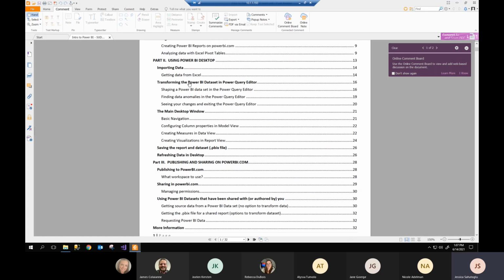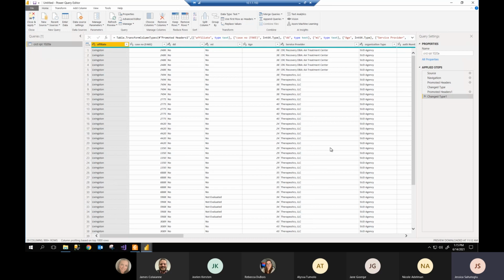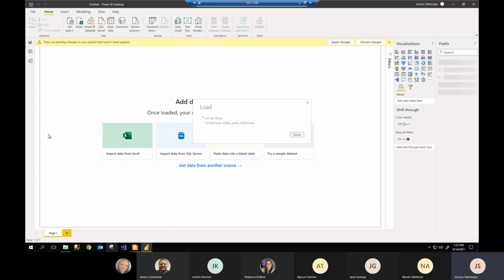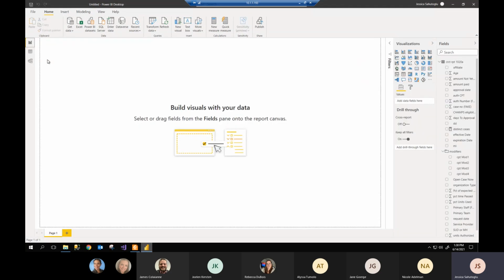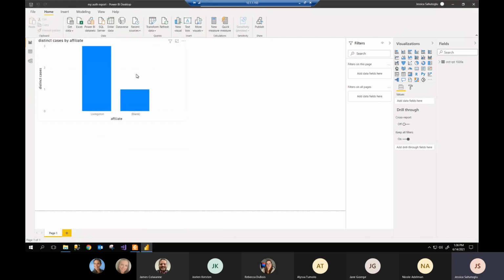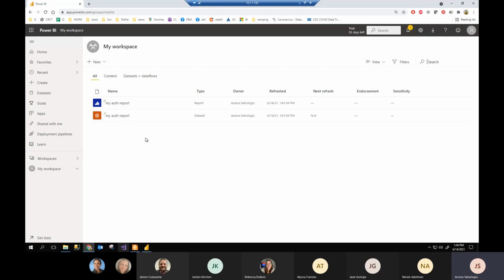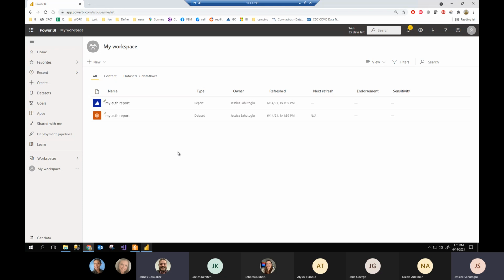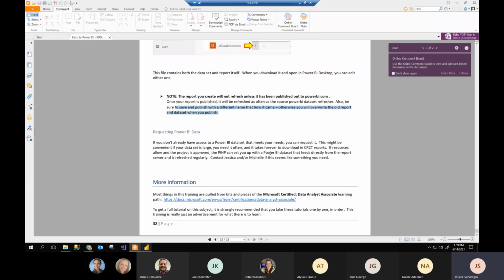Power BI training for SUD staff parts II and III